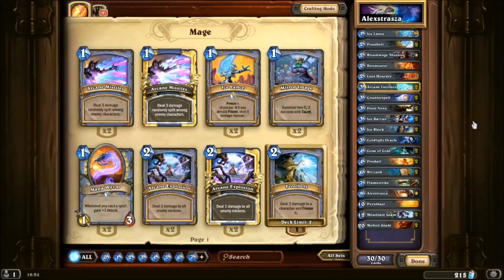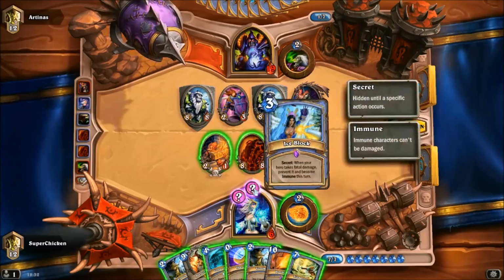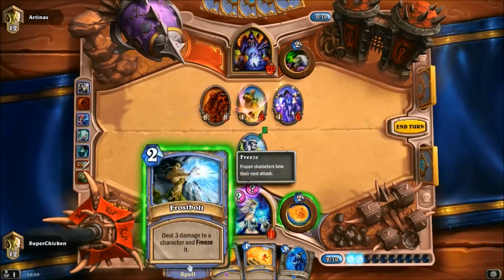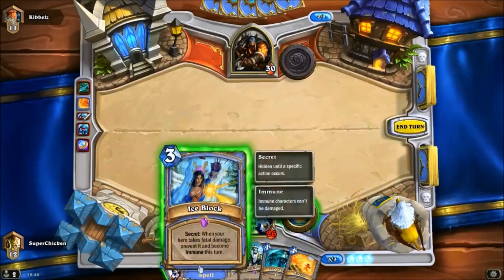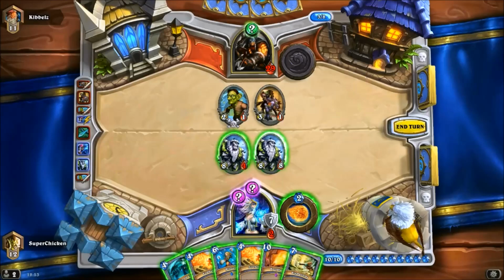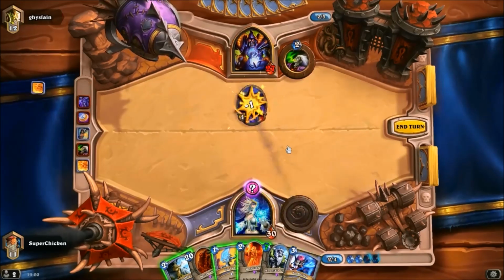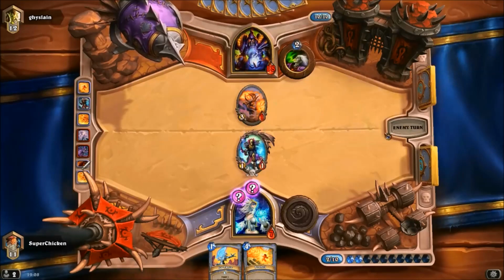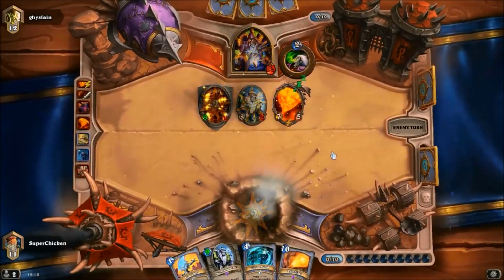Hearthstone - Frost Giants Mage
Mage is my favourite class and this is one of the stronger control builds that I have had the pleasure of playing! Fair warning: this list is not for the faint at heart!

Let me know what you think of the list! As always I love to hear what you think of the list and what I could have done better in game!